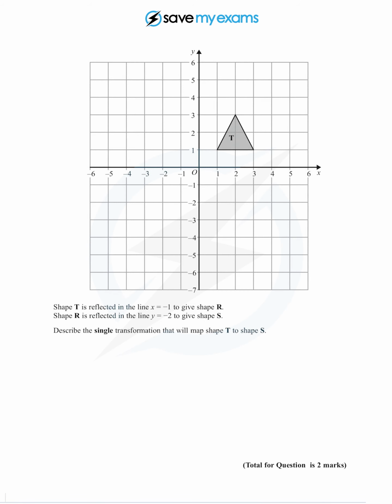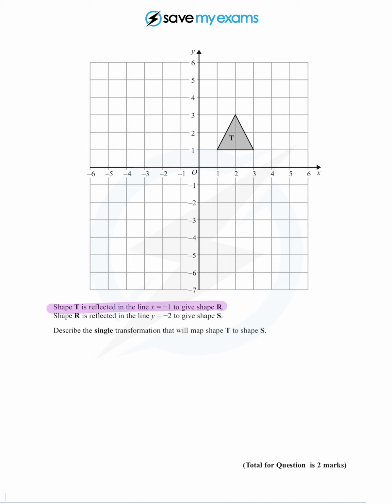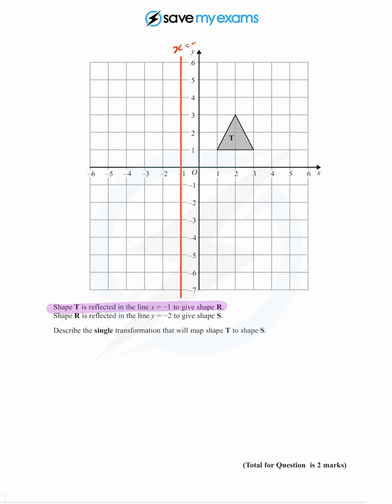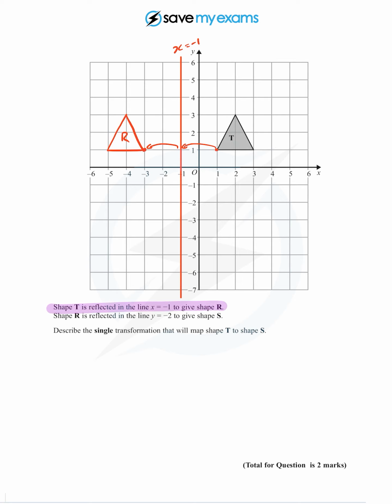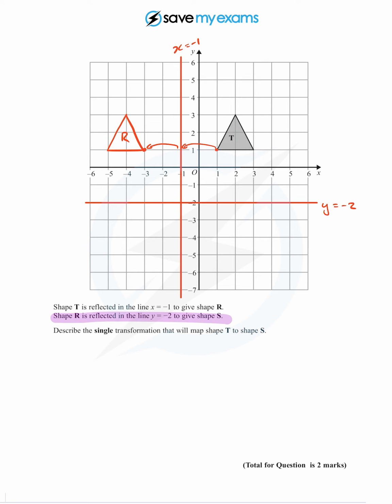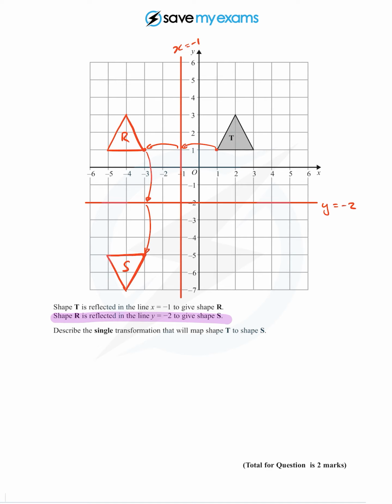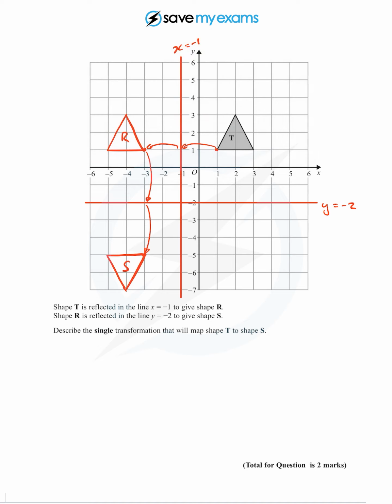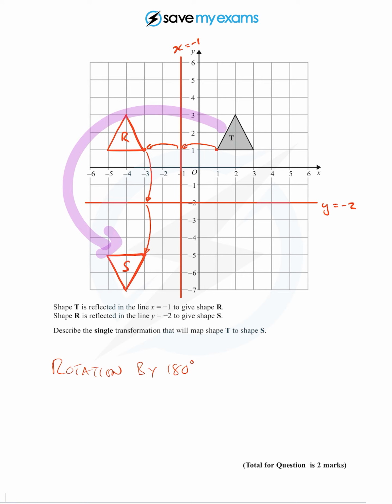Question 7 Solution Tutorial | GCSE Maths Revision | Edexcel | June 2018 | 1H | 1MA1 | Non Calc